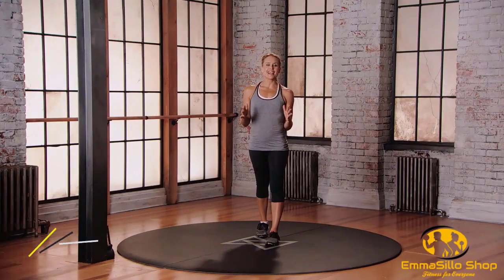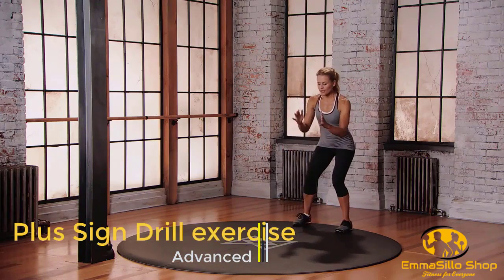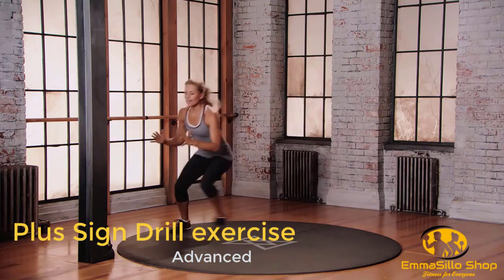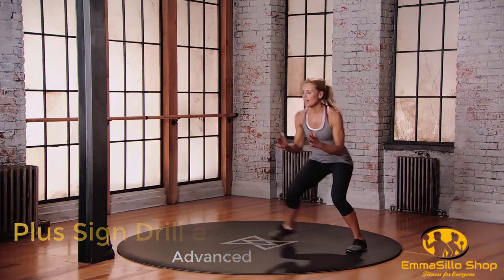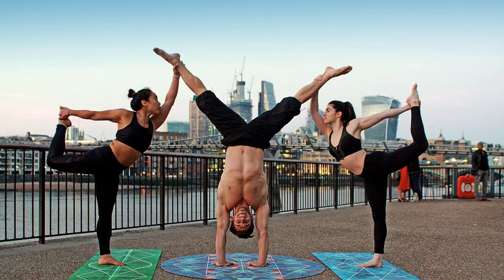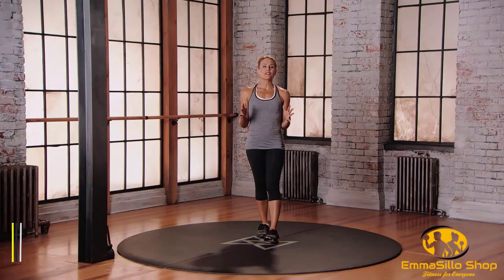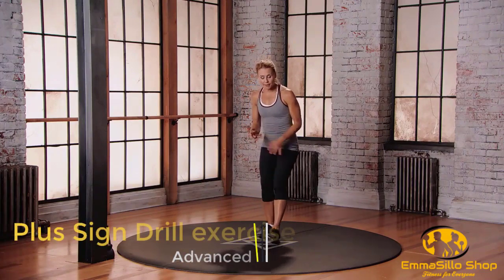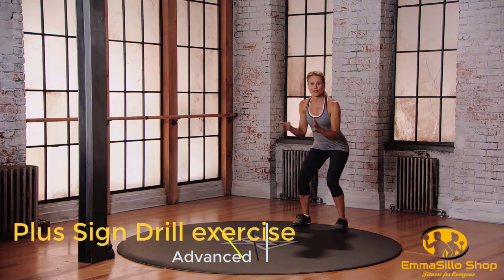Plus Sign Drill exercise (Advanced) | Fitness video